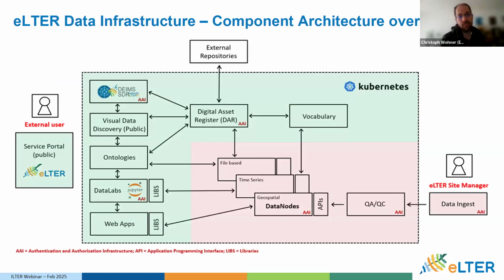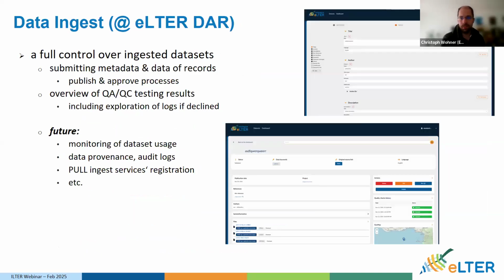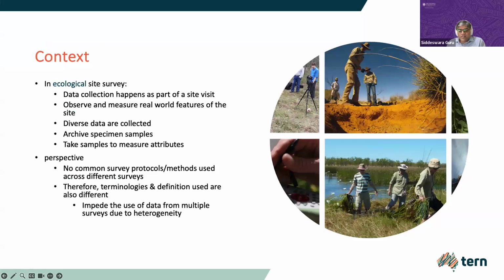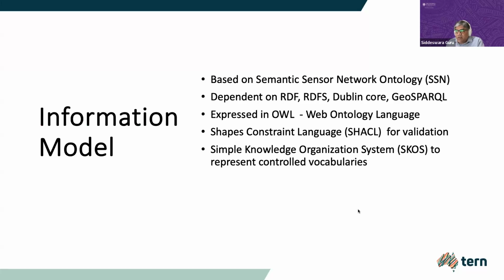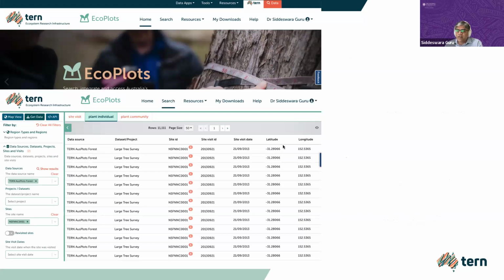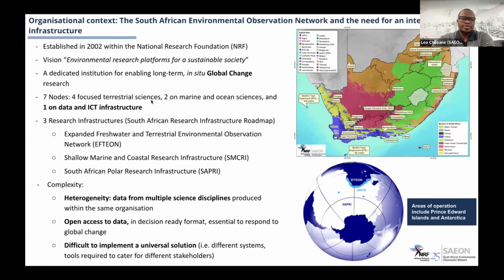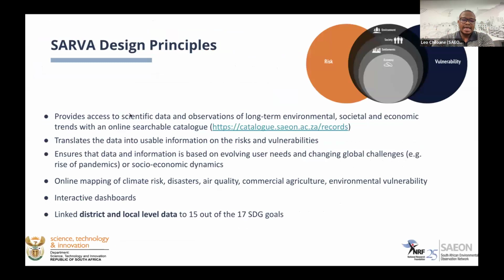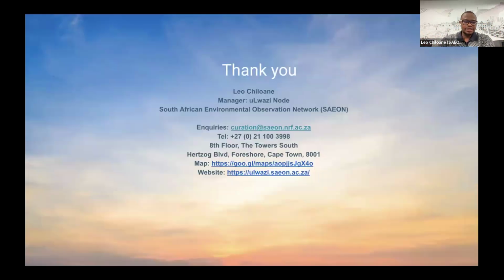ILTER Webinar #10: Bridging Data and Science (February 2025)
The International Long Term Ecological Research Network, ILTER, is a network of networks, encompassing hundreds of research sites located in a wide array of ecosystems that can help understand environmental change across the globe. ILTER's focus is on long-term, site-based research and monitoring.

Full webinar title: Bridging Data and Science: Advancing Environmental Monitoring and Analysis

In Session #10 of the ILTER Webinar Series, we explored innovative approaches to environmental monitoring, data integration, and decision-support tools with experts from Austria, Australia, and South Africa.

Christoph Wohner from the Environment Agency Austria, eLTER presented "The Current State of the eLTER Cyberinfrastructure." He highlighted the architecture and services of the eLTER Research Infrastructure, emphasizing its role in integrating datasets and providing advanced analytical capabilities to support long-term ecological research.

Dr. Siddeswara Guru from the Terrestrial Ecosystem Research Network (TERN), Australia, introduced "EcoPlots: The Systematic Survey Data Integration Platform." His talk showcased EcoPlots as a solution for aggregating ecological survey data from multiple sources, facilitating advanced searches and data accessibility while adhering to standardized data-sharing protocols.

Leo Chiloane from uLwazi Node, South African Environmental Observation Network (SAEON) discussed "Developing a Data Infrastructure for Open Access Decision-Support Tools." He presented the South African Risk and Vulnerability Atlas as a resource for climate risk assessment, highlighting its role in providing decision-ready data, visualizations, and spatial tools for resilience planning.

This session underscored the importance of open science, data interoperability, and collaborative research infrastructures in addressing global environmental challenges.